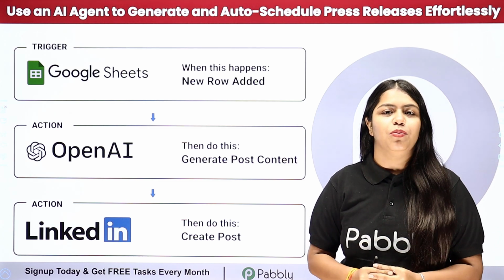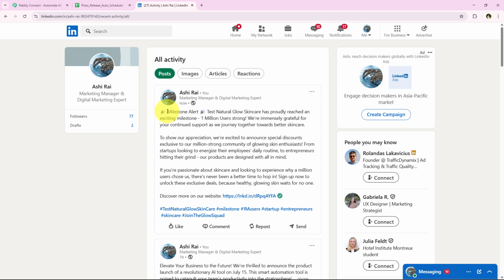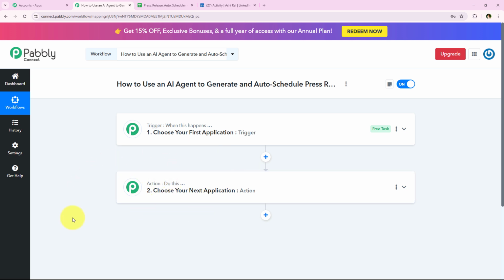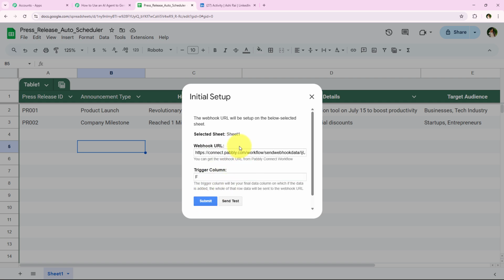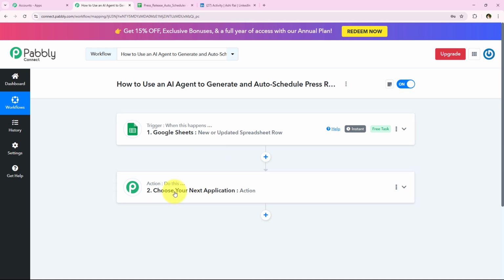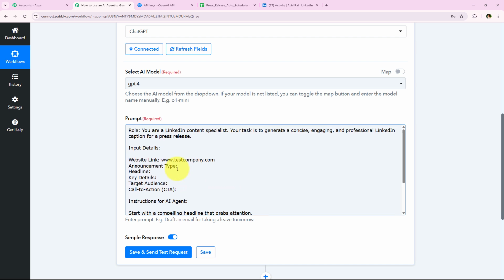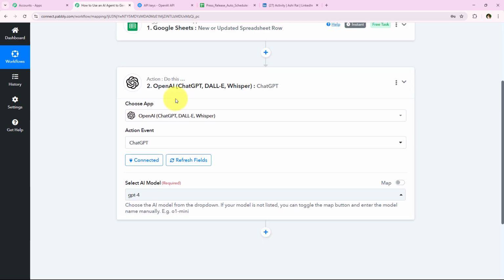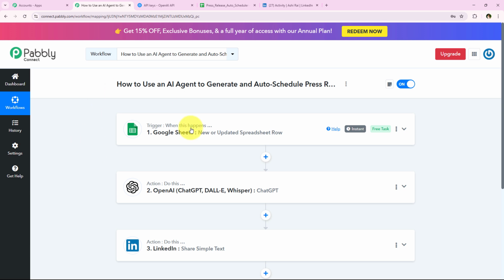How to Use an AI Agent to Generate and Auto-Schedule Press Releases Effortlessly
In this video tutorial, we'll show you how to use an AI agent to generate and auto-schedule press releases effortlessly, streamlining your PR and marketing efforts.

Manually crafting and scheduling press releases can be time-consuming. With AI-powered automation, you can generate well-structured press releases, optimize content for maximum impact, and schedule them for publication at the right time. This step-by-step guide will walk you through setting up an AI agent to automate your press release creation and scheduling process.

By leveraging AI for PR automation, you can save time, ensure consistency, and boost brand visibility with minimal effort. Watch now to learn how to streamline your press release workflow with AI!

Use Case:-

As a PR manager , I need to create and distribute press releases regularly. Instead of writing and scheduling each one manually, I use an AI agent to generate high-quality press releases based on key inputs like company news, product launches, or industry updates. The AI ensures the content follows a professional tone, includes relevant keywords, and is formatted correctly. Once generated, the press release is auto-scheduled for publishing on LinkedIn and other platforms, ensuring timely distribution and maximizing engagement.

Benefits of Pabbly Connect:

1. Automation: Save time, money, and resources by automating tasks.

2. Integration: Connect various web services to create efficient workflows.

3. Security: Enjoy industry-standard security for your data.

4. Scalability: Easily add new applications and services to your workflow.

5. Cost-effective: Choose from plans suitable for different business sizes, with no charges for internal tasks.